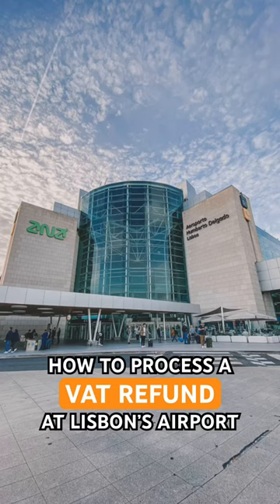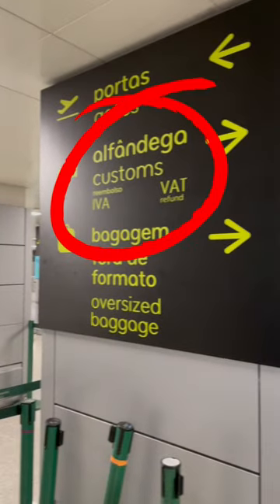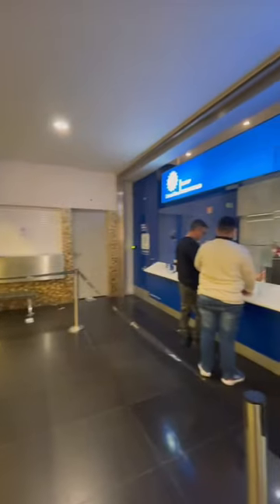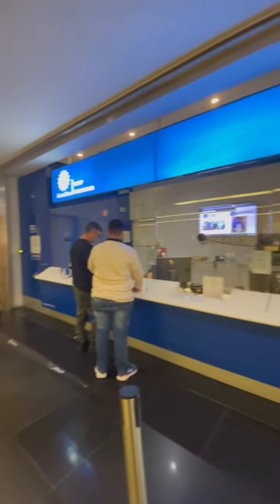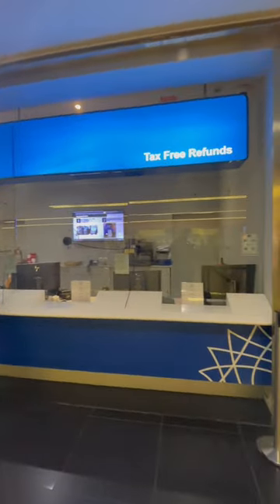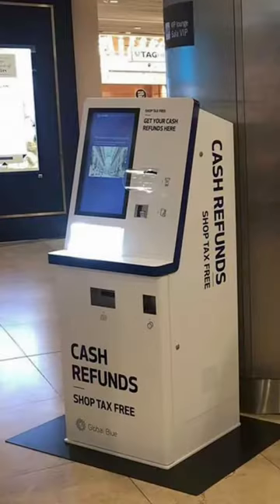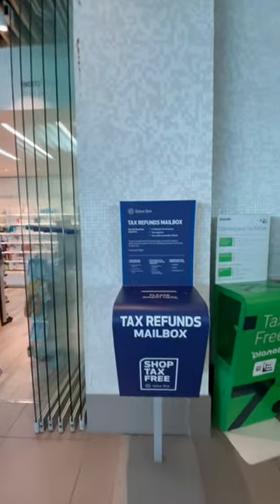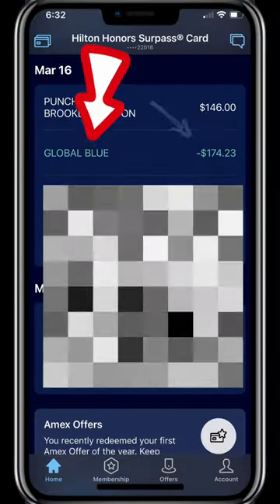Lisbon Airport's VAT Refund Secrets: Your Passport to Extra Travel Rewards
Your Ultimate VAT Refund Guide: Lisbon Airport Adventure!

Are you ready to unlock the secrets of VAT refunds at Lisbon International Airport? 🇵🇹 Follow this simple, step-by-step guide to make your travel even more rewarding.

👀 Step 1: Arrival at Terminal 1
As you step into Terminal 1, keep an eye out for the unmistakable signs pointing the way to VAT refunds just before the security checkpoint.

🛅 Step 2: Checked Bag or Carry-On?
Decide if the VAT refund item will be checking in with your luggage or stay in your carry on bag. If the item will be checked; stop at the counter just before security. A friendly representative will inspect your item, request the VAT form from the merchant, and ask for your passport.

✅ Step 3: Proceed through Security
For those keeping their prized purchase close at hand, it's time to pass through the security checkpoint. Your VAT refund adventure is in motion!

💼 Step 4: Lisbon's Tax Counter
Post-security, head to Lisbon's tax counter. There, a representative will check your item, validate your passport, and process your VAT refund form. If you already checked the item in you won't do this step.

🚶‍♂️ Step 5: Navigating the Corridor
After completing the tax counter journey, venture to the other side of the corridor. Here, you'll find the next steps to continue your refund process.

💳 Step 6: Join the Right Line or Use a Kiosk
You can either join the line designated by the company on your VAT refund form or take advantage of any self-service kiosks available. It's all about convenience.

📥 Step 7: Drop the Form
Your journey concludes as you drop your VAT refund form into the designated slot. Don't fret if you forget; drop boxes are conveniently located throughout the terminal.

⌛ Step 8: Expected Refund Time
Wondering when your refund will arrive? It can take anywhere from 5 business days to 5 weeks to receive your refund (if retuned to your credit or debit card). If you paid in cash you should be able to get a cash refund on the spot.

Join the conversation, share your own tax refund experiences in the comments, and make your travels extra rewarding. Happy VAT refund adventures in Lisbon! 💼🌟